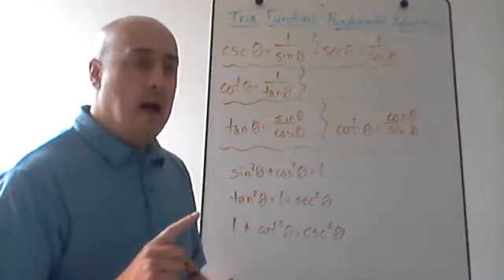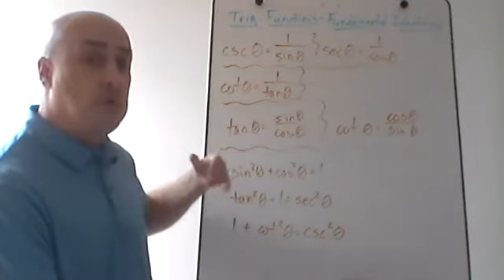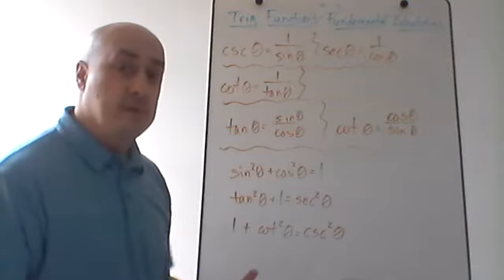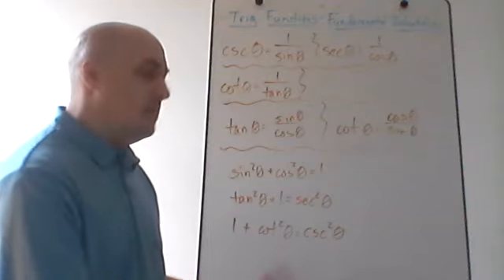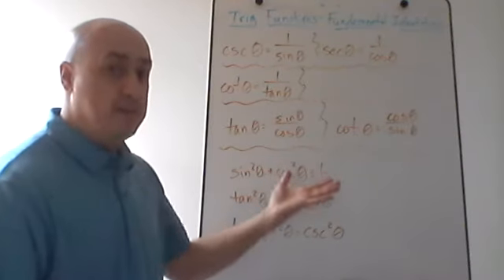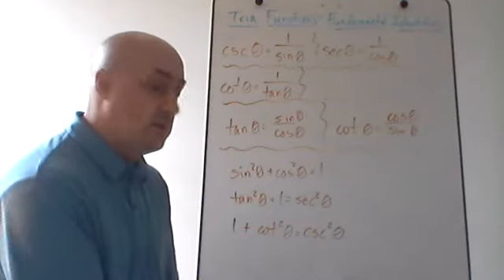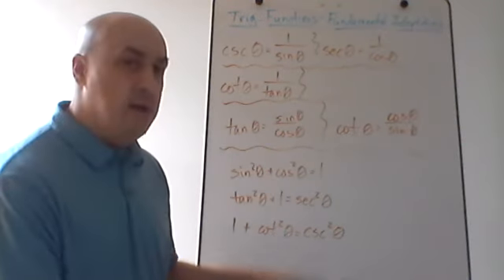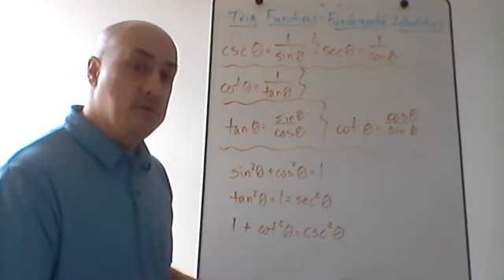Trigonometry Help - Fundamental Trig Identities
Identities for working with trigonometric functions, including reciprocal identities, identities for converting trig functions to sin and cos, and Pythagorean identities. Math / trigonometry / precalculus help.